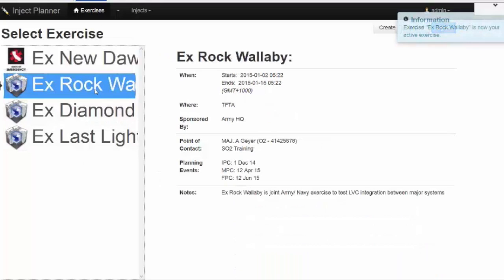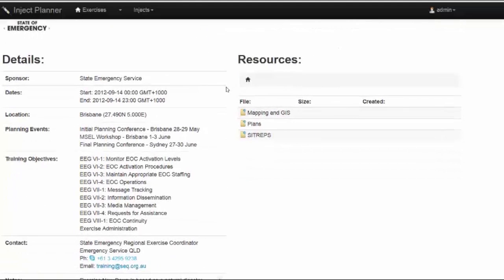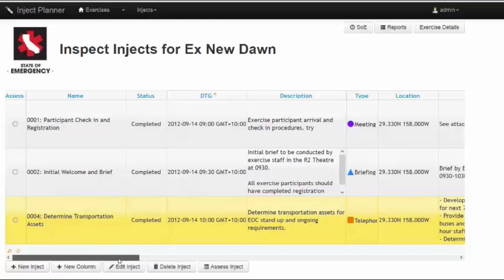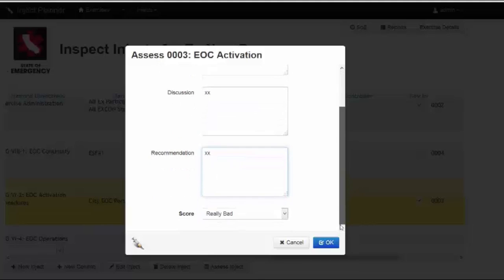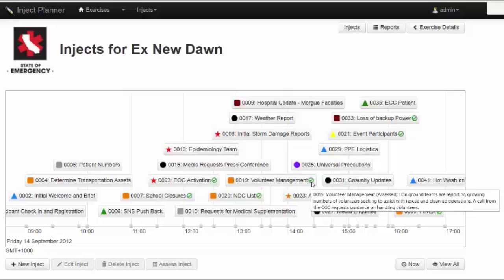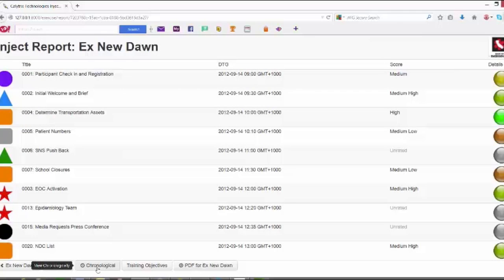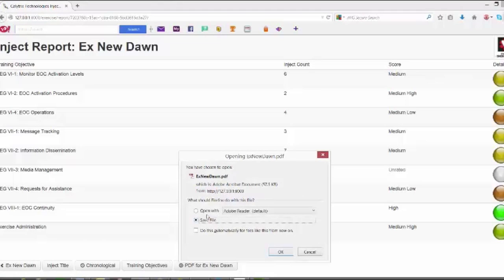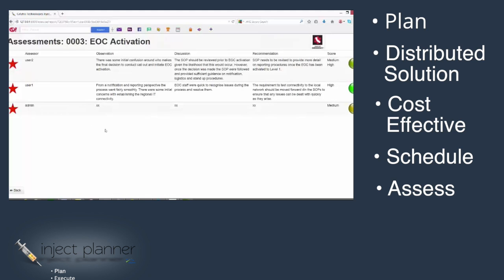Calytrix Technologies Inject Planner Demo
Calytrix Inject Planner product demonstration.